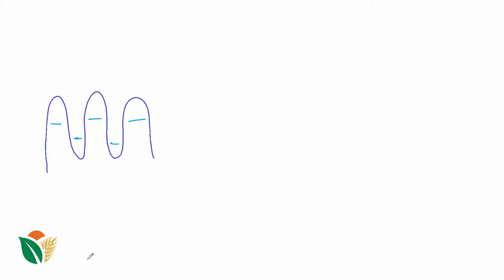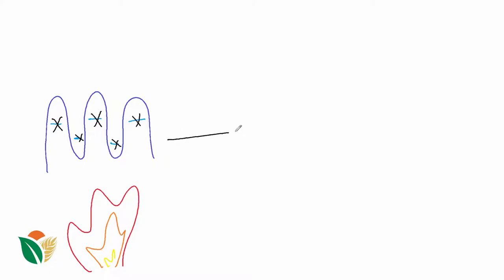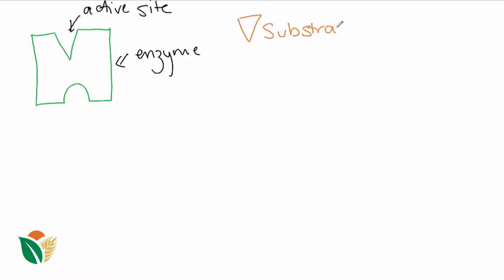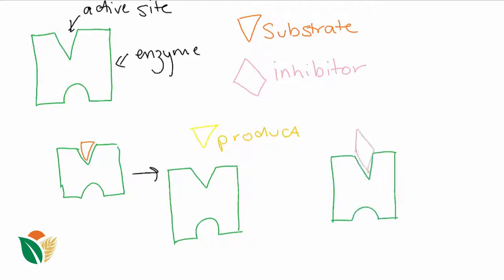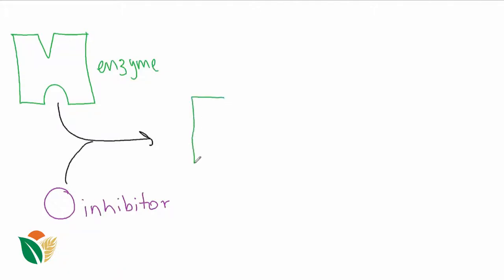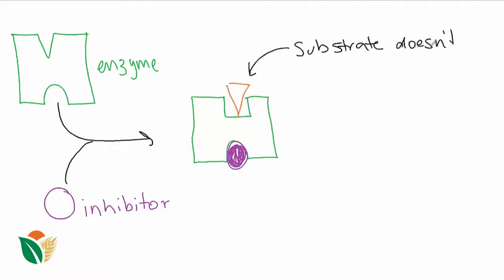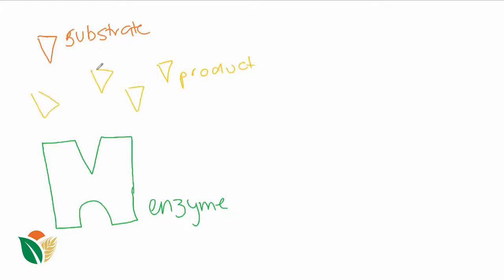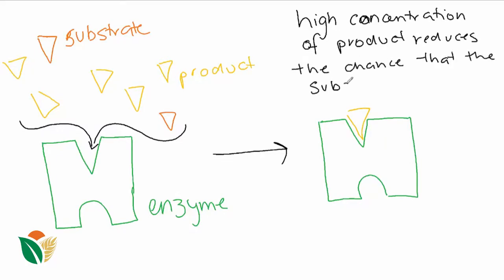Environmental factors affecting enzymes | Proteins | meriSTEM